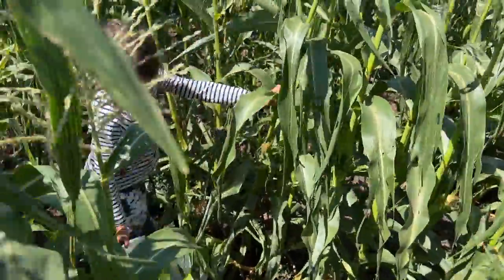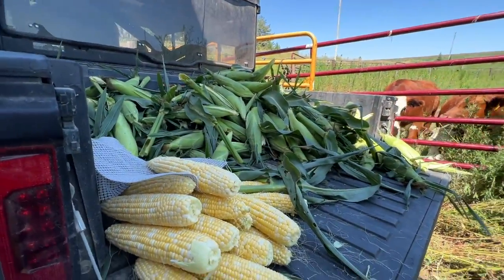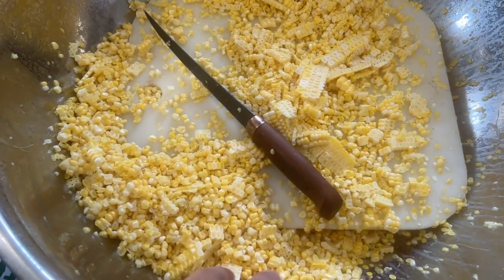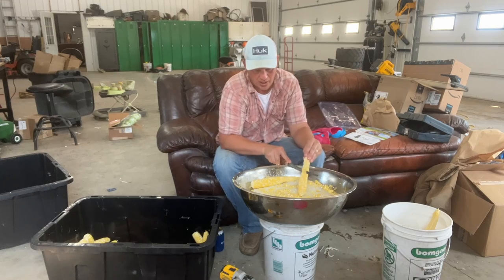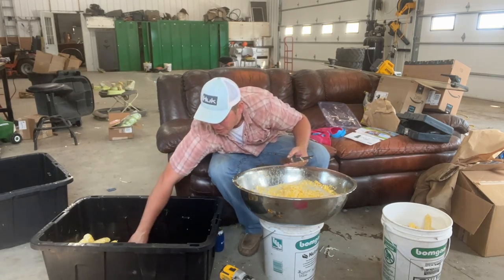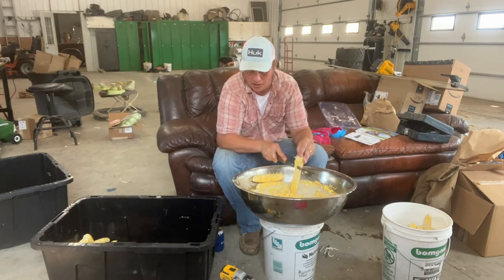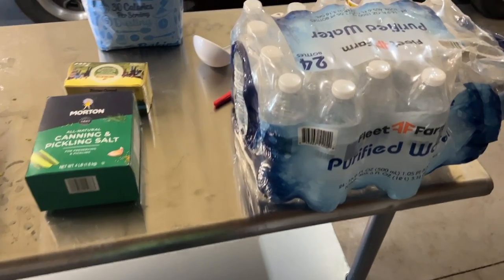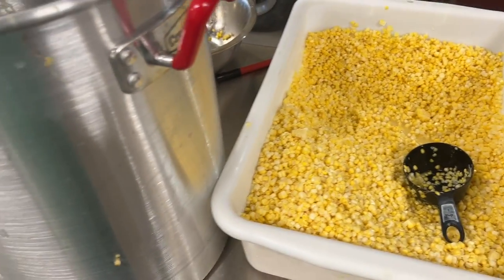Freezing 60 lb of sweet corn 2022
I planted about a 1/2 acre of sweet corn and took advantage of it in its prime state! My daughter and myself picked, shucked, and bagged 60 lb of sweet corn. This is going to be awesome later on this winter and throughout the year. It was alot of work and took close to 12 hours all in all! Thanks!